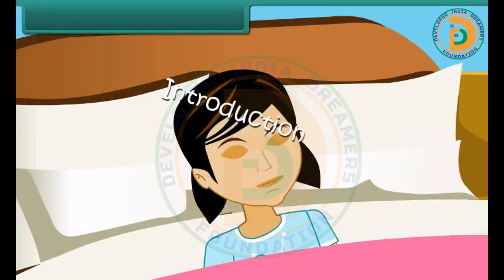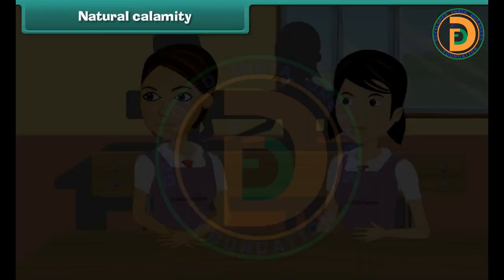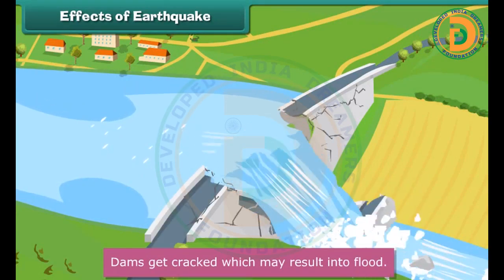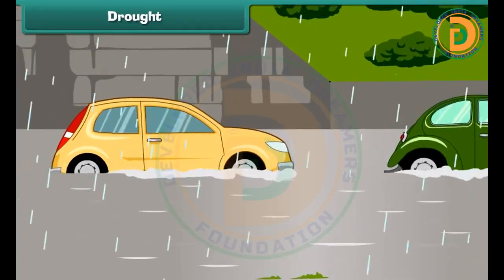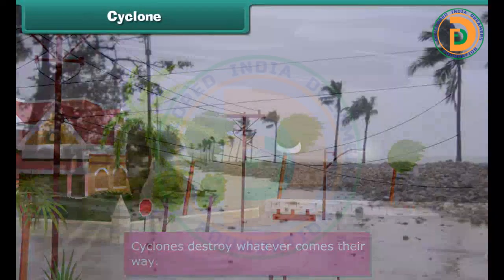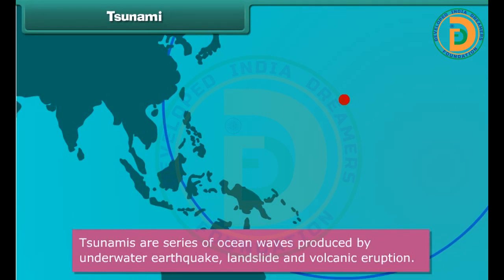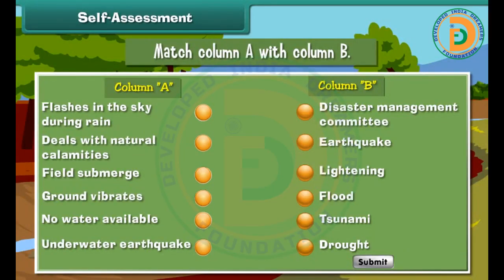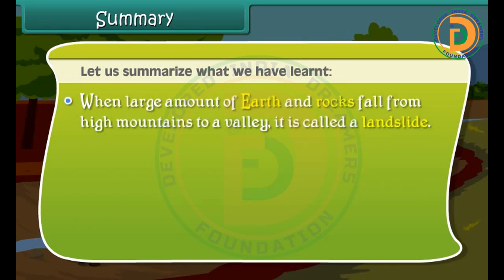Class 5th EM SCIENCE Natural Calamities